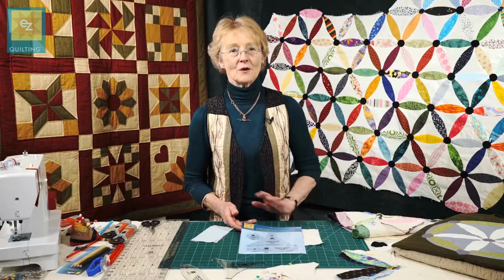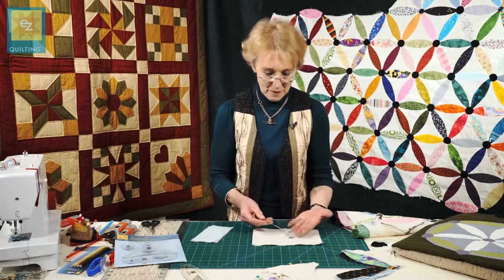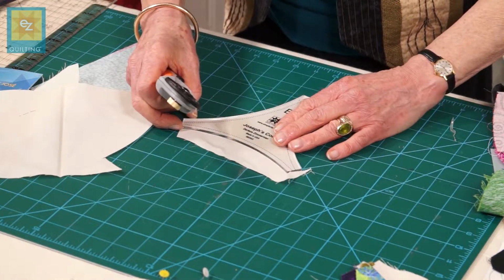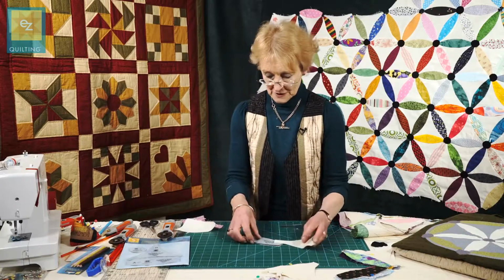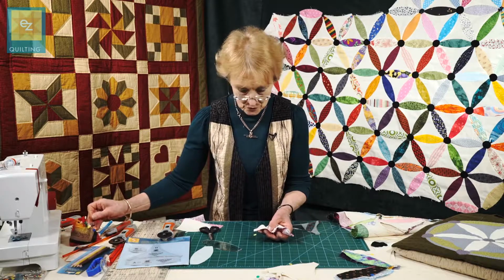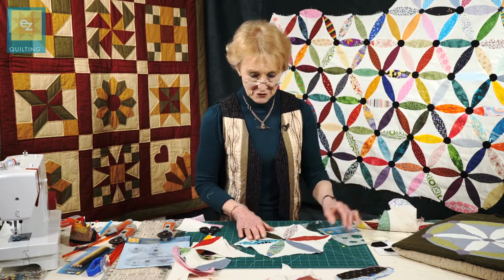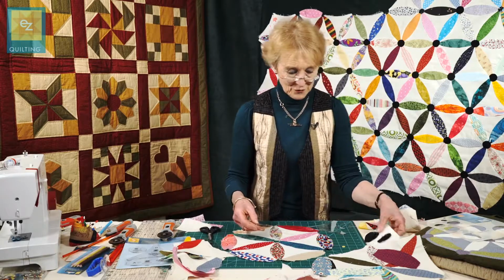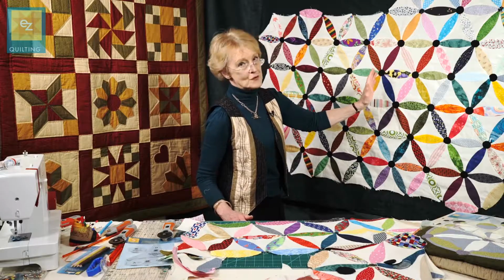How to use the EZ Joseph's Coat Template with Jennie Rayment